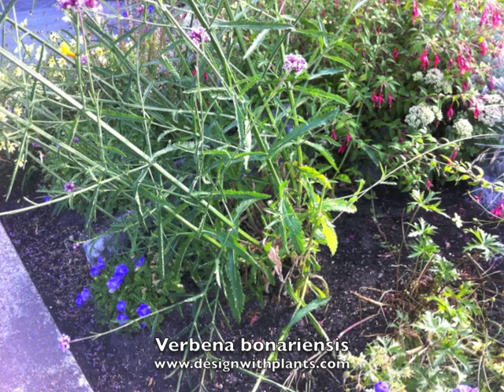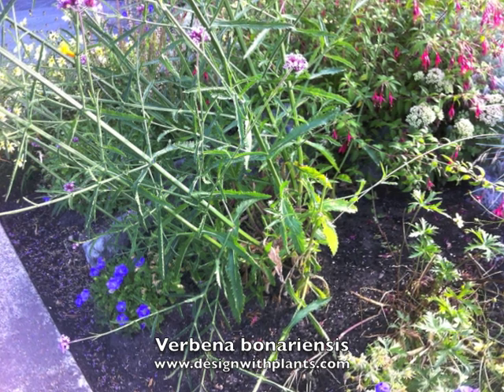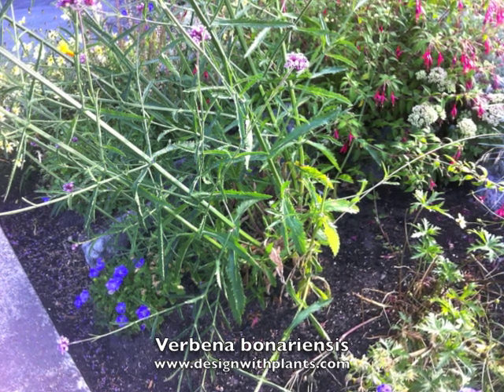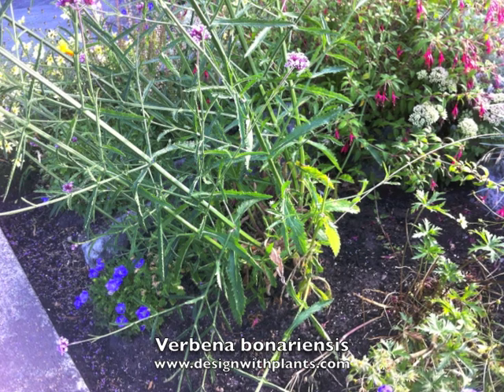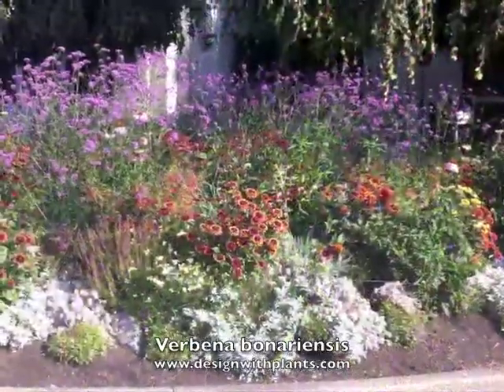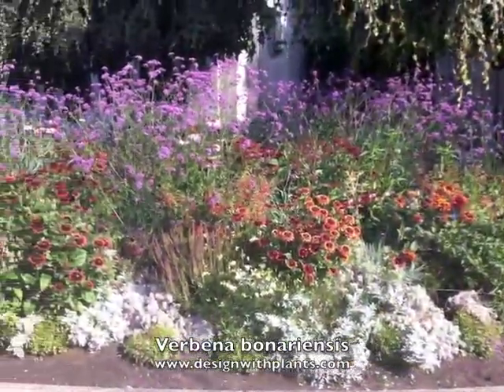Verbena bonariensis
Verbena bonariensis is a perennial with flower clusters on the ends of long leafless stems. These move nicely in the wind and look great behind shorter plants. To learn more please watch the video. For more on many other plants please